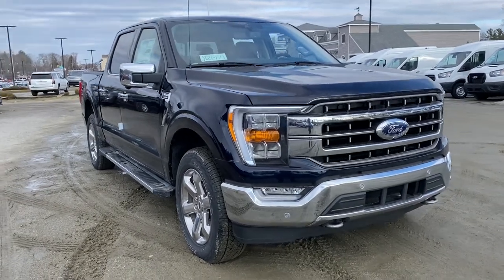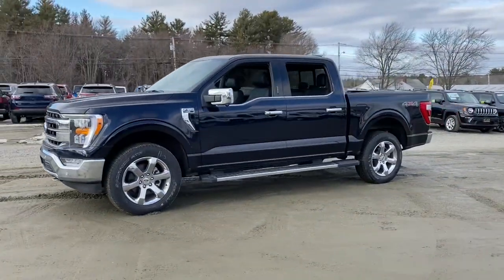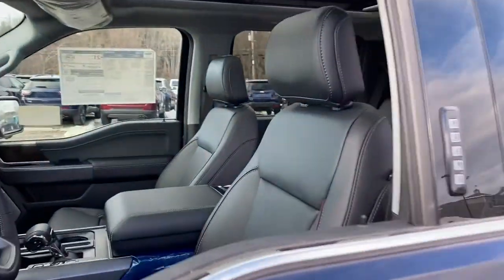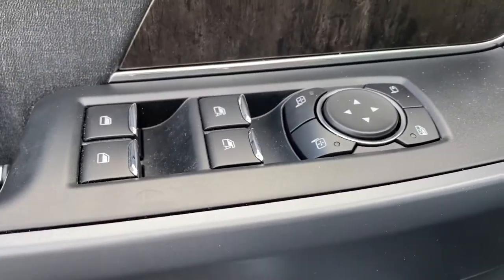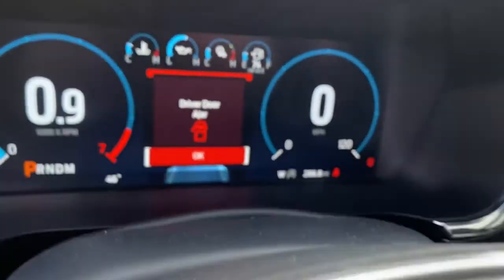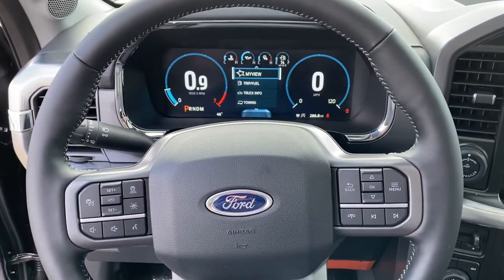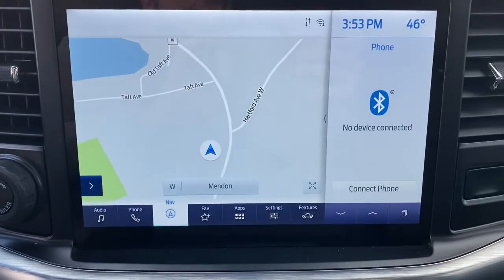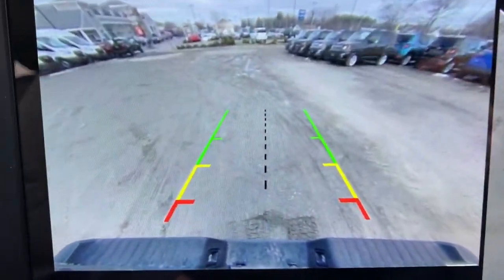2021 Ford F-150 Milford, Mendon, Worcester, Framingham MA, Providence, RI ST21-171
Blue New 2021 Ford F-150 available near me in Milford, Massachusetts at Imperial Ford. Servicing the Mendon, Worcester, Framingham MA, Providence, RI area.

Imperial Ford
18 Uxbridge Rd

Moonroof, Nav System, Heated Leather Seats, LARIAT CHROME APPEARANCE PACKAGE, ENGINE: 2.7L V6 ECOBOOST, 4x4, Turbo Charged Engine, Hitch, 360 DEGREE CAMERA, TWIN PANEL MOONROOF, TRANSMISSION: ELECTRONIC 10-SPEED AUT... ONBOARD 400W OUTLET, TOW TECHNOLOGY PACKAGE, 6 EXTENDED CHROME RUNNING BOARD, FORD CO-PILOT360 ASSIST 2.0, WHEELS: 20 CHROME-LIKE PVD, INTEGRATED TRAILER BRAKE CONTROLLER, EXTENDED RANGE 36 GALLON FUEL TANK, TRAY STYLE FLOOR LINER (47W), EQUIPMENT GROUP 501A MID, RADIO: B&O SOUND SYSTEM BY BANG & OLU... EPA 23 MPG Hwy/18 MPG City! Antimatter Blue Metallic exterior and Black Medium Dark Slate interior, LARIAT trim. Warranty 5 yrs/60k Miles - Drivetrain Warranty; brbrbrbrKEY FEATURES INCLUDEbrbrLeather Seats, 4x4, Heated Driver Seat, Cooled Driver Seat, iPod/MP3 Input, Bluetooth, Trailer Hitch, Remote Engine Start, Dual Zone A/C, Lane Keeping Assist, Apple CarPlay, Smart Device Integration, WiFi Hotspot, Heated Seats, Heated Leather Seats Keyless Entry, Privacy Glass, Steering Wheel Controls, Child Safety Locks, Electronic Stability Control. brbrbrbrOPTION PACKAGESbrbrLARIAT CHROME APPEARANCE PACKAGE 2 chrome front tow hooks, Single-Tip Chrome Exhaust, 6 Chrome Running Board, Chrome Door & Tailgate Handles w/Body-Color Bezel, Wheels: 18 Chrome-Like PVD, Chrome 2-Bar Grille w/4 Minor Bars, painted silver surround and background mesh, Chrome Skull Caps on Exterior Mirrors, TWIN PANEL MOONROOF, WHEELS: 20 CHROME-LIKE PVD, EQUIPMENT GROUP 501A MID Radio: B&O Sound System by Bang & Olufsen, HD radio and 8 speakers including subwoofer, Universal Garage Door Opener, Onboard 400W Outlet, Replaces two (2) front USB charge only ports, 6 EXTENDED CHROME RUNNING BOARD, TOW TECHNOLOGY PACKAGE smart trailer tow connector and BLIS w/trailer tow coverage where BLIS is available, Integrated Trailer Brake Controller, 360 Degree Camera, trailer reverse guidance, Pro Trailer Backup Assist, 360 DEGREE CAMERA trailer reverse guidance brbrbrbr.brbrThe Buy For Price reflects all applicable manufacturer rebates and/or incentives (not all will qualify) and is based on retail purchase with additional dealer discounts including a $1,000 Imperial Trade Assistance Bonus for qualifying 2010 or newer trades. Our specials are available exclusively through our phone and internet department. Price subject to change if manufacturer rebates change. Lease, business and fleet acquisitions may result in a different pricing and rebate structure. Price does not include tax, title, registration, and $495 documentation fee and $650 acquisition fee if applicable for lessee. Vehicle must be paid in full and take same day delivery from dealer stock. No wholesalers or dealers. Call or email our phone and internet team for the most current rebate information and Imperial discounts. Our price online is for our market area only. Price cannot be combined with any other discounts or promotions. Not responsible for typographical or pricing errors. May includePrice does not include tax, title, registration, documentation fee or other applicable fees, and includes our Imperial Trade Assistance Bonus of $1,000 for qualifying 2010 or newer retailable trades. To receive advertised promotional price, the vehicle must be paid in full and take same day delivery from dealer stock. Call or email our phone and internet team for the most current rebate information and Imperial discounts. Price cannot be combined with any other discounts or promotions and is subject to change based on market value at any time without notice, customer must mention promo code in order to qualify for internet special discount. The information contained herein is deemed reliable but not guaranteed, dealer not responsible for any misprint involving the price or description of the vehicle, it's the sole responsibility of buyer to physically inspect and verify such information prior to purchasing. Transparency is our goal. Call
Equipment Group 501A Mid,3.55 Axle Ratio,Electronic Locking w/3.55 Axle Ratio,GVWR: 6,600 lbs Payload Package,18 Machined-Aluminum Wheels,Wheels: 18 Chrome-Like PVD,Wheels: 20 Chrome-Like PVD,Leather-Trimmed 40/20/40 Front Seat,Radio: AM/FM SiriusXM w/360L,Radio: B&O Sound System by Bang & Olufsen,360 Degree Camera,Lariat Chrome Appearance Package,Class IV Trailer Hitch Receiver,Ford Co-Pilot360 Assist 2.0,Tow Technology Package,6 Extended Chrome Running Board,Extended Range 36 Gallon Fuel Tank,Integrated Trailer Brake Controller,LED Sideview Mirror Spotlights,Twin Pane